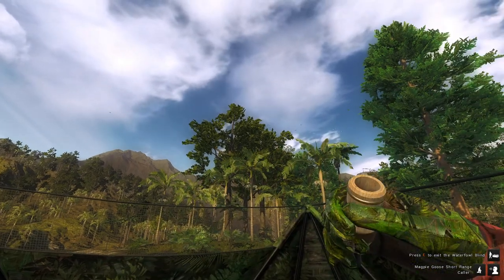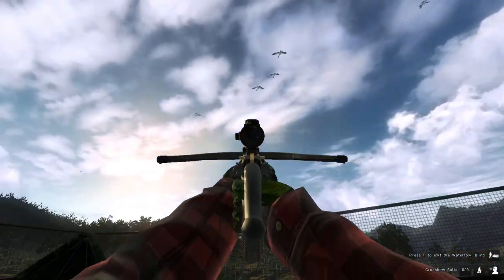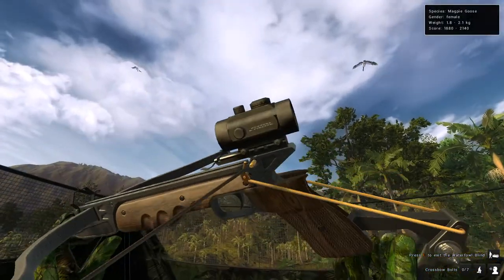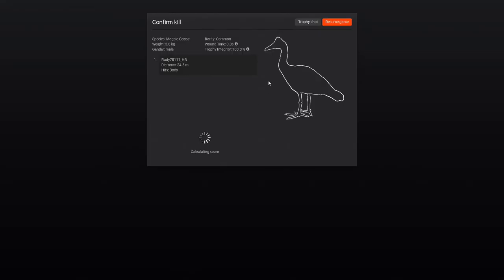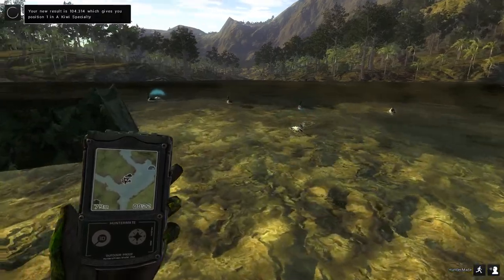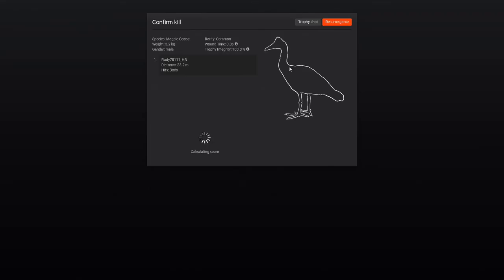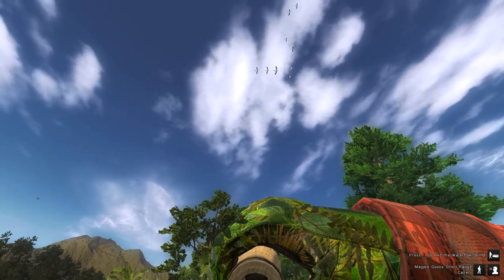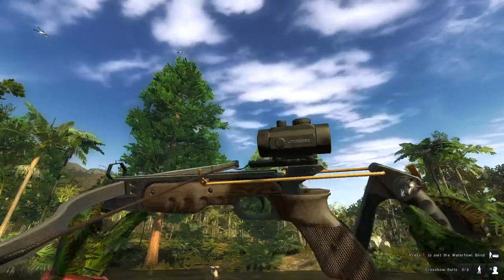Bow Hunting Magpie Geese | theHunter Classic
We went to Piccabeen for a magpie goose hunt, however, there's a twist. We're hunting them with the crossbow pistol!